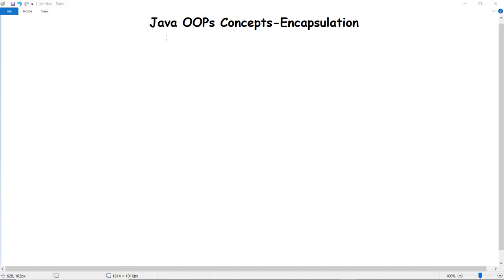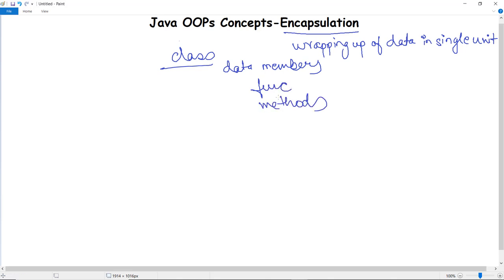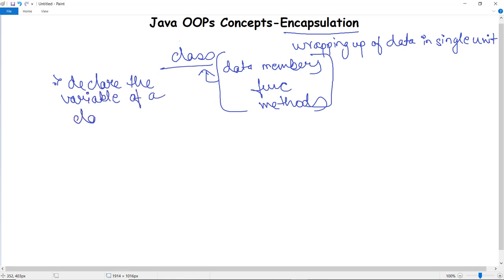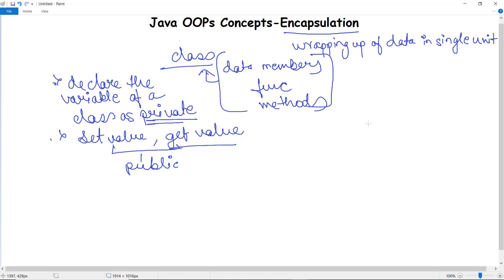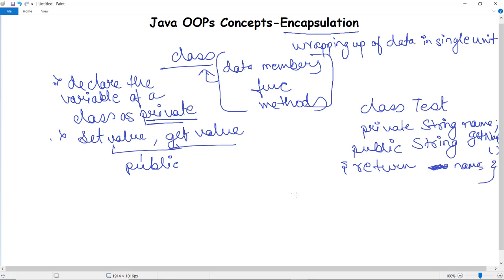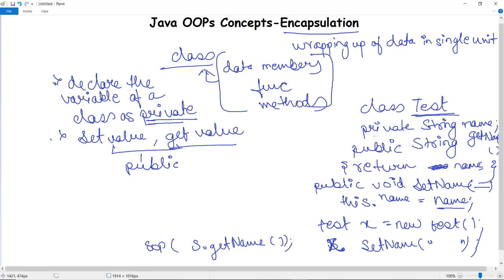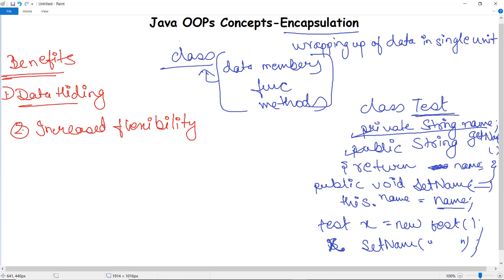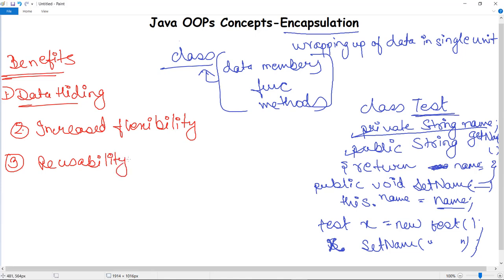Java OOPs concept Encapsulation | Encapsulation in Java with Example | Goeduhub